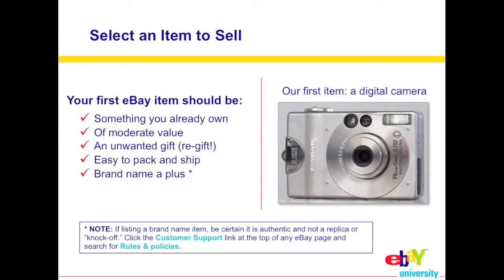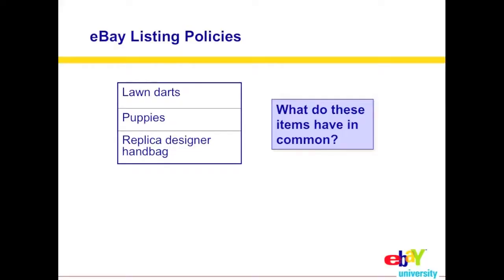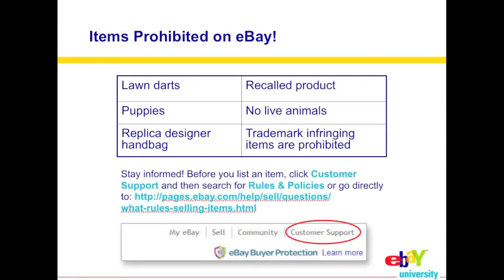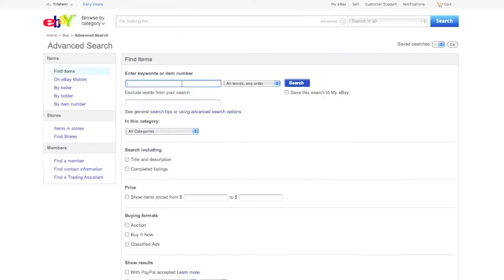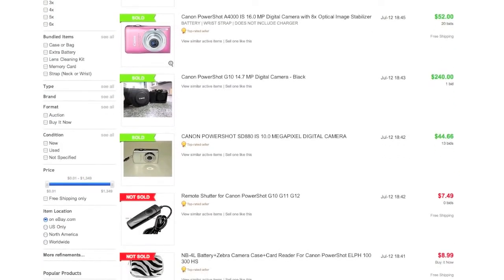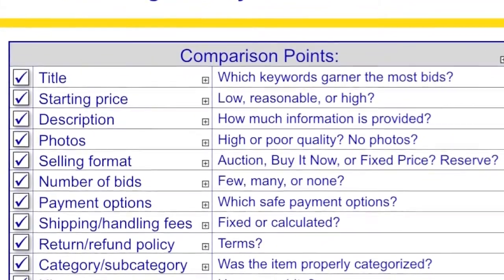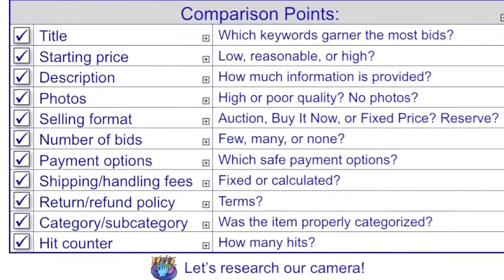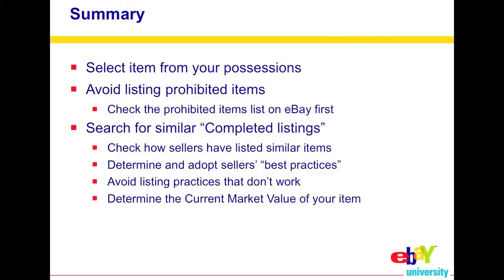Video 5 - Market Research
About Tristen OBrien

I'm a full time online entrepreneur, author, and blogger. He enjoys working in the education space and helping others become

successful with their online businesses.

He has created several successful online businesses which include:

1. An eBay Business

2. Successful Blogs

3. Online Marketing

4. Adsense

5. And More

His goal is to create professional, engaging, and helpful trainings that can help you become successful online.

Course Description

A step-by-step guide to creating your own successful eBay business right away.

Start building the life you would like to live and become an eBay entrepreneur.

Not only will you discover the steps needed to start your own eBay business, but you’ll also get have a great understanding on

where to buy inventory and what to sell.

As we go through this course, you’ll have the chance to see step by step instructions on basic eBay tasks and then dive into

more advanced topics. You will be able to watch me as I guide you through each lesson, and pause to complete each new

task. Since we will cover each stage of setting up your eBay business, by the time you are done with the training, you will be

set up to start making sales right away.

Thousands of students have gone through the face to face version of this course!

This training will take you through 16 video modules, showing you exactly how to set up an eBay business. This training will

guide you, starting with the eBay basics and then strategically moves into more advanced topics. This course also comes with

a top selling eBay eBook titled, "The Keys to a Successful Business" which will showcase where you can find items to sell, and

more importantly, what to sell.

All of the video lectures and eBooks are download enabled, so you are able to take this with you on your laptop, smartphone

or other portable devices.

You will get over 2 hours of video content along with a companion eBook.
Are you ready to take control of your destiny and be in control of the amount of money you make? If so, then be sure to watch

this FREE training today and make the change you’ve been looking for.

None
You don't need any eBay experience to take this course
You will need a computer with an internet connection
This course can be completed in less than 4 hours
What are you going to get from this course?

The goal of this course is to take you from an eBay beginner into an eBay entrepreneur.
By the end of the course, you will understand how to find items to sell, what to sell them for, how to list those items, and how

manage your new business.

This training is targeted towards anyone who is interested in creating their own online business and work for themselves by

making great income from eBay.

Make sure that you watch this course! The sooner you get started, the better!

Course Sections:

Section: 1
Introduction

Section: 4
Market Research

Section: 5
eBay Fees

Section: 6
Listing an item Title and Description

Section: 7
Taking Pictures

Section: 8
Pricing

Section: 9
Packing and Shipping

Section: 10
Listing an Item

Section: 11
Pricing shipping and payment options

Section: 12
Reviewing Your Listing

Section: 13
My eBay

Section: 14
Unpaid Item Invoicing